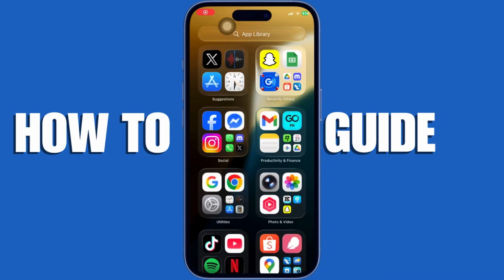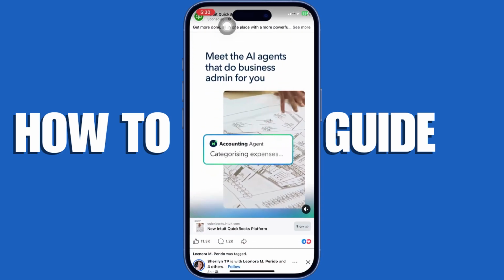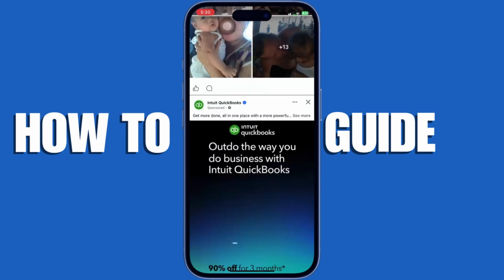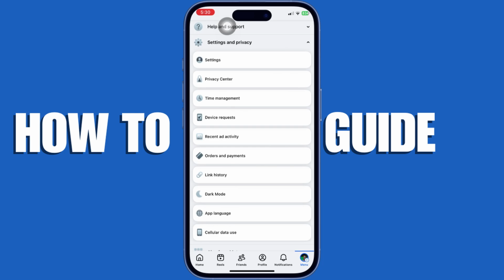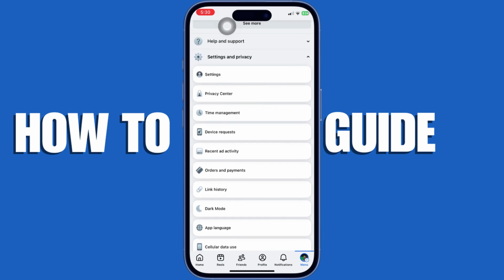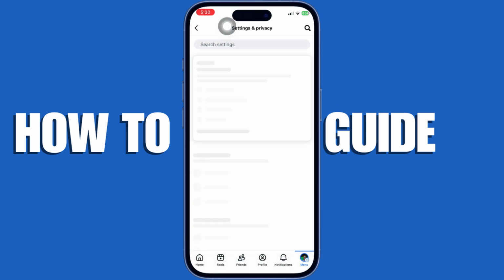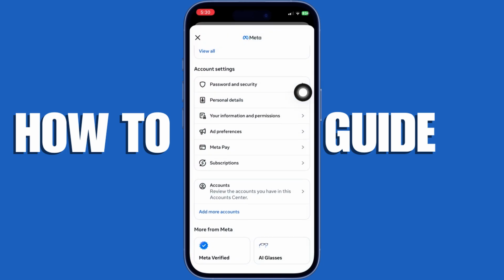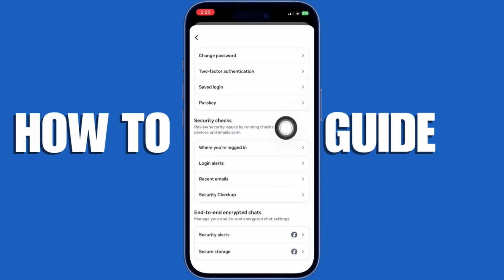How to Log Out of All Devices on Facebook - 2026 (Easy Guide)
Learn how to log out of all devices on Facebook in 2026 to protect your account and stop unauthorized access. This quick guide shows how to log out of Facebook on all devices, remove active sessions, sign out of Facebook remotely, and secure your Facebook account using the latest Facebook security settings on mobile and desktop. Perfect if you forgot to log out, got hacked, or want to log out of Facebook everywhere fast.